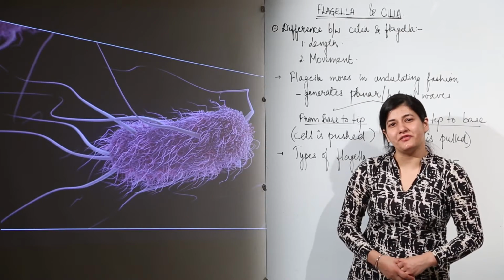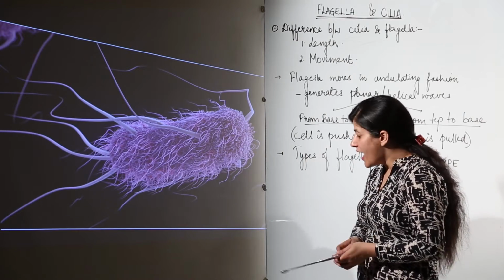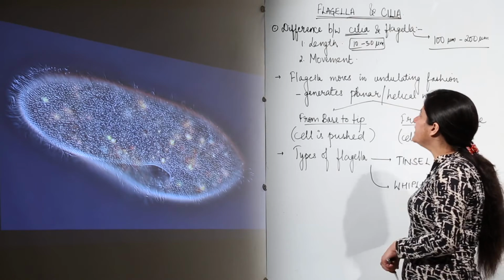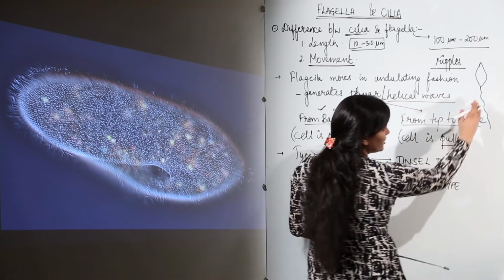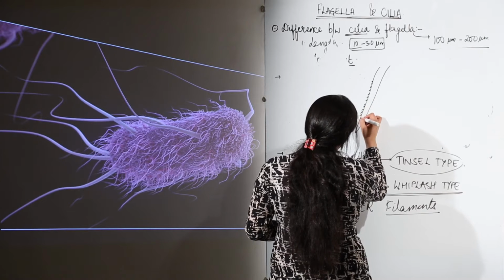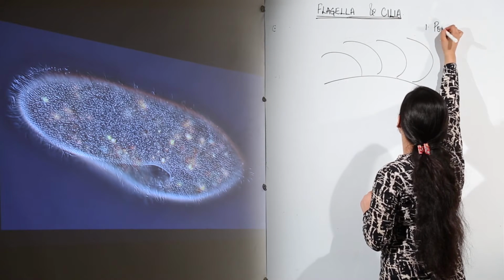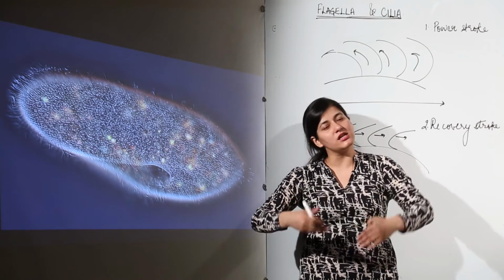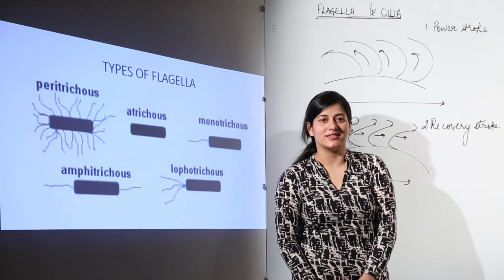ICSE l Best Free Topic l CLASS 11 l BIOLOGY l SECTION C4 l flagella & cilia l L31